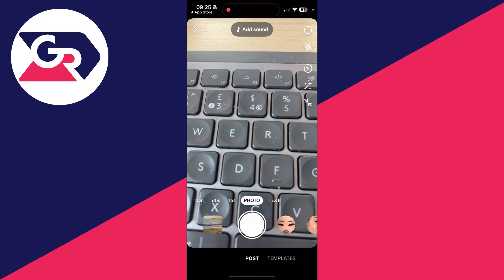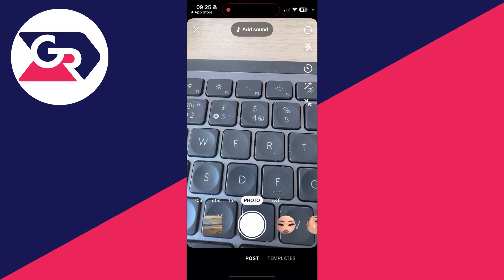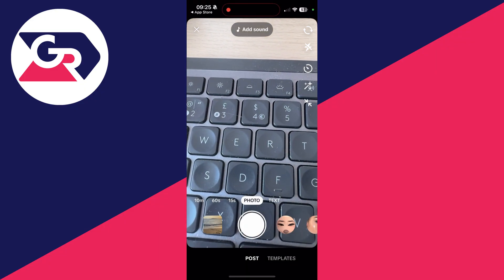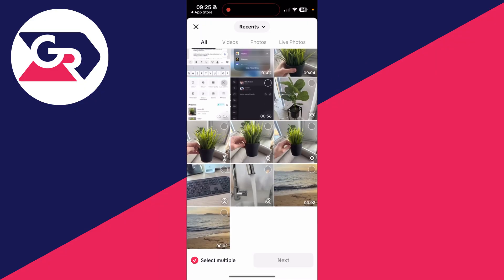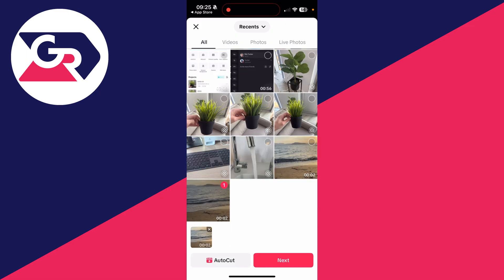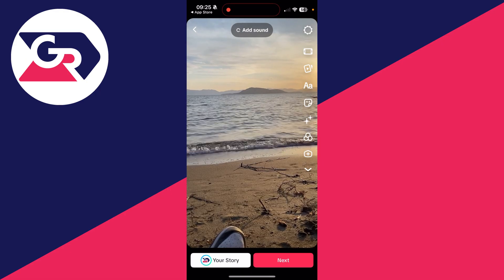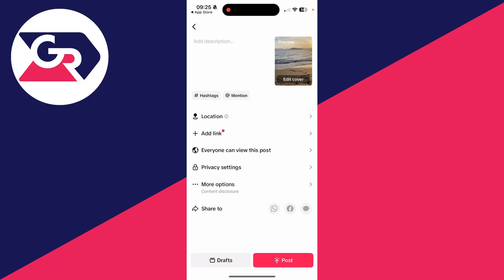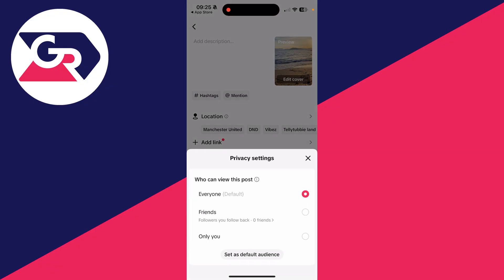How To Convert Video To Live Photo On iPhone - Full Guide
Learn how to convert video to live photo on iphone in this video.

GuideRealm